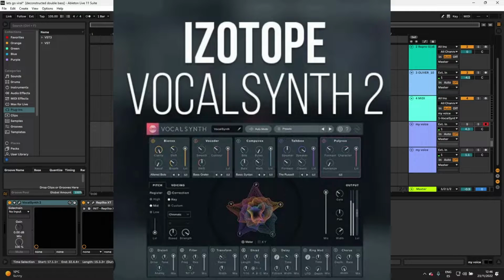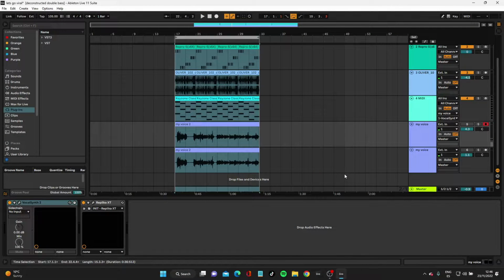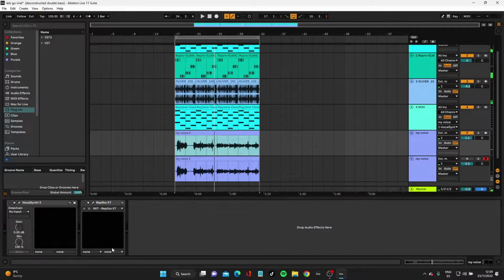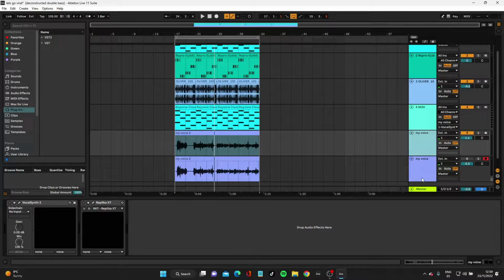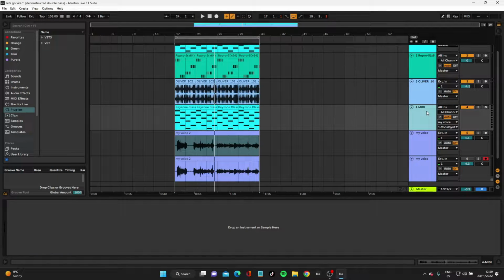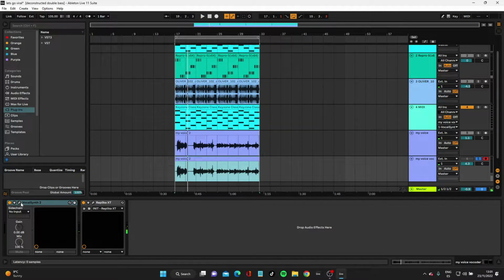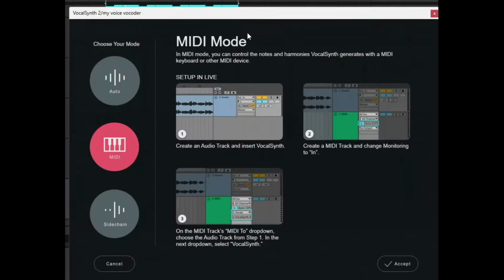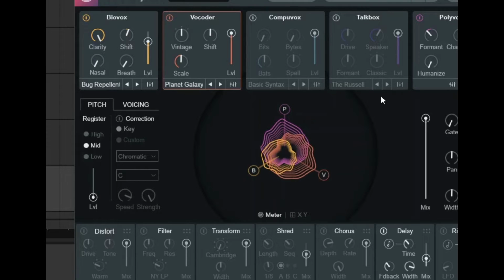Vocoder using VocalSynth2 - Enhance your vocals!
In this video I go through how to get great sounding vocoding vocals with iZotopes VocalSynth2.